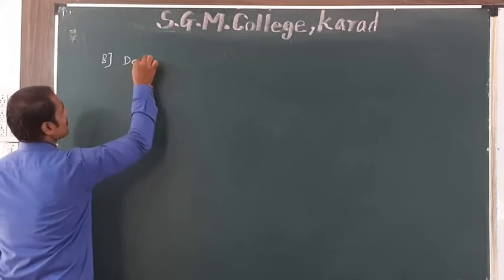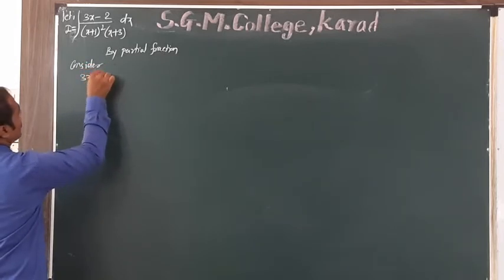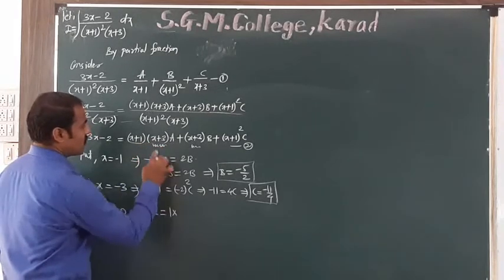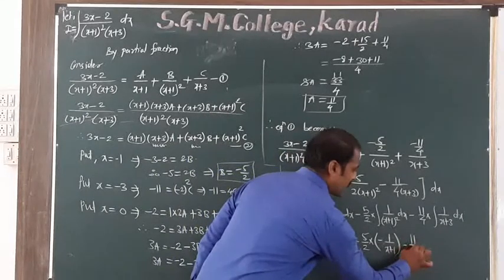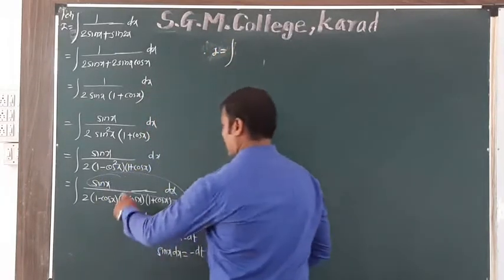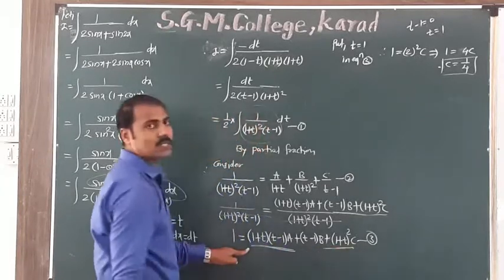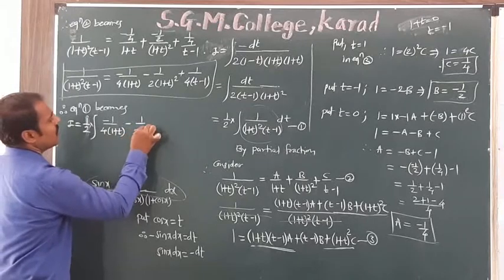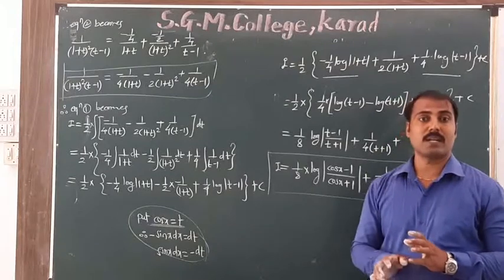Indefinite integration I Integration by partial fraction Type 2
Denominator contains repeated linear factor I Integration by partial fraction